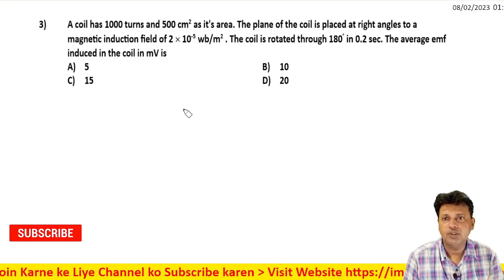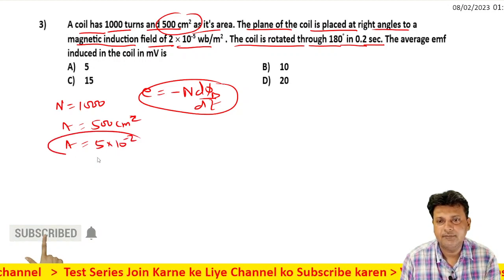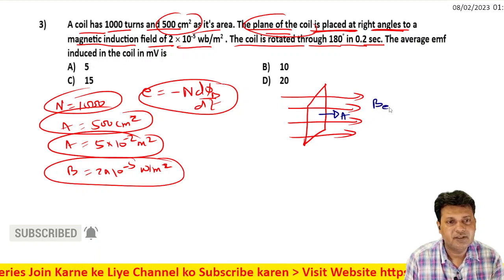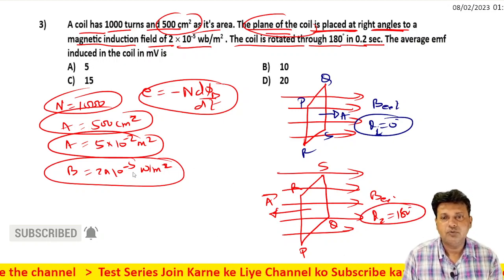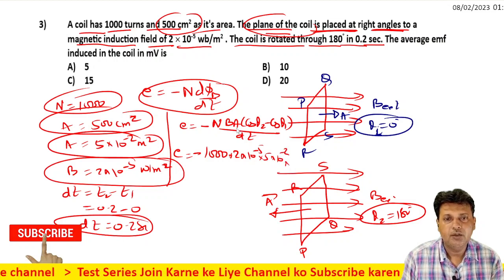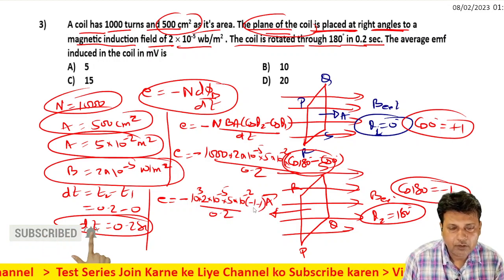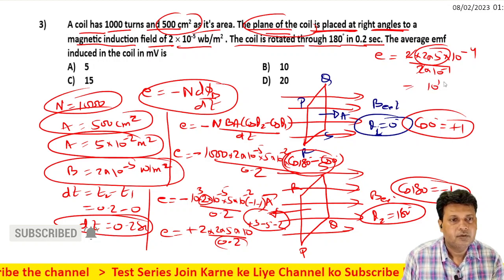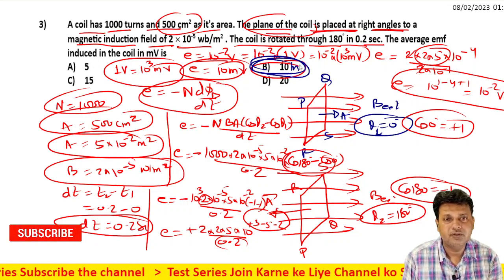3 Electromagnetic Induction Level 1 Test 1